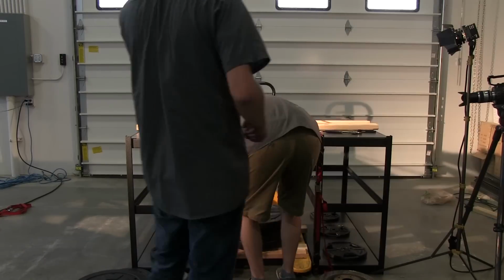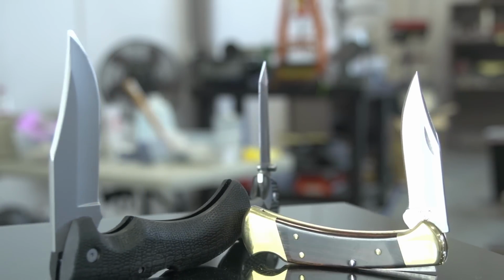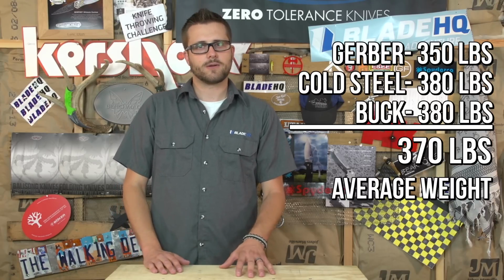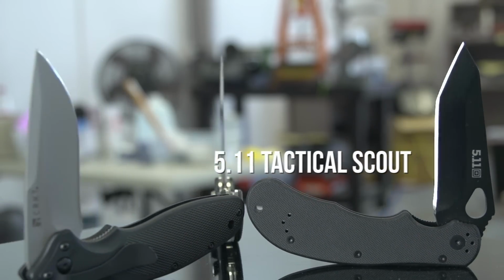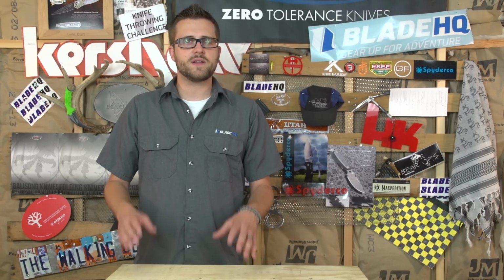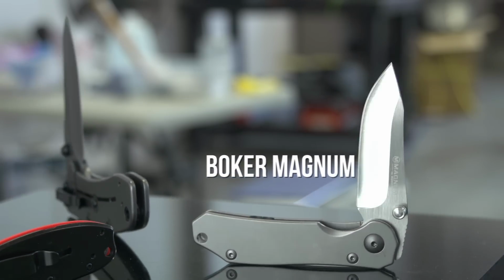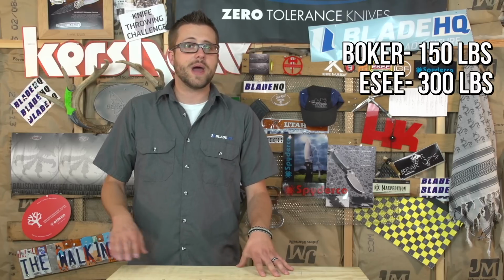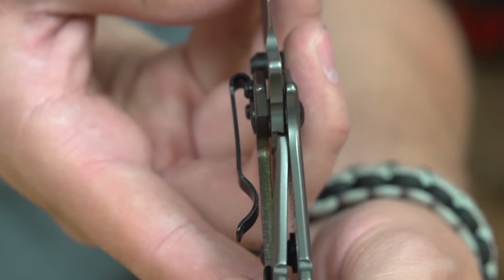Pocket Knife Lock Strength Test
We put Liner Locks, Frame Locks, and Lock Backs to the test and see how many pounds they can hold. Which lock type will hold the most?

Here are the knives we used in the video:

Lock Backs

Liner Locks

Frame Locks